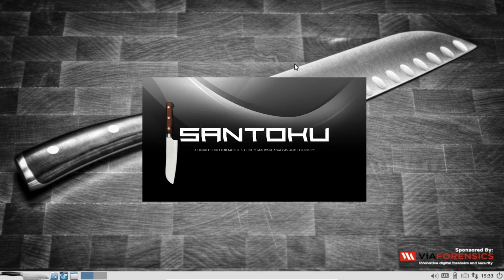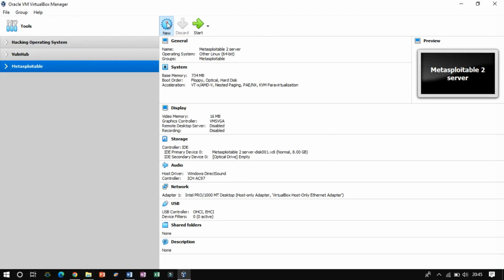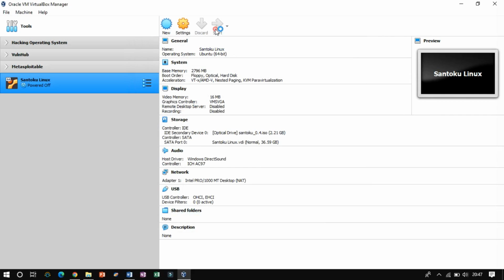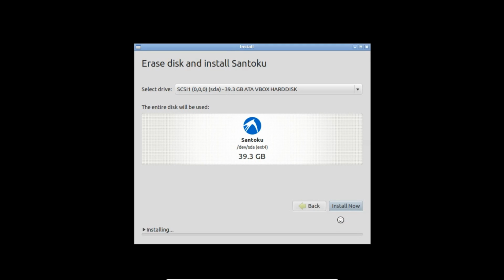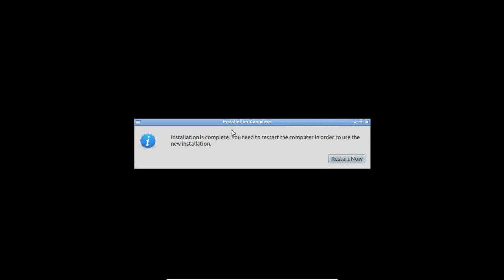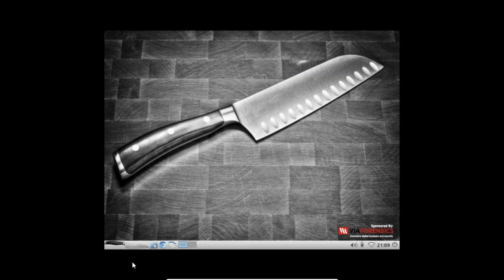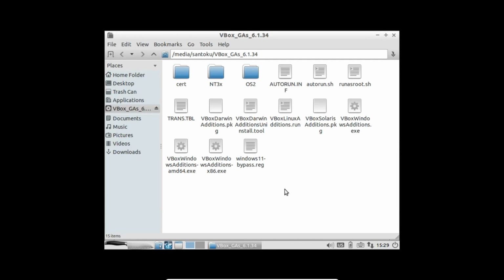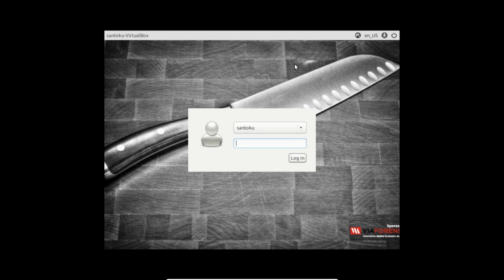Santoku Linux: A Linux Distribution for Mobile Forensics and Penetration Testing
Santoku Linux is a Ubuntu Based Distribution that is focused on Mobile Forensics, Analysis, and Security. It comes with pre-installed platform drivers SDKs, and utilities and also allows auto-detection and setup of new connected mobile devices.